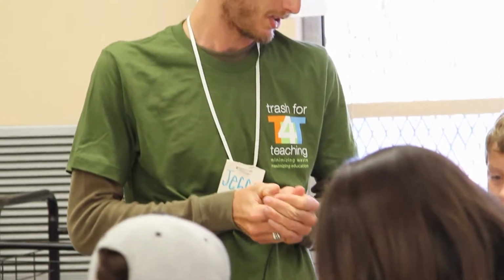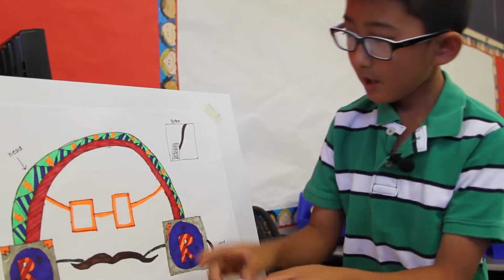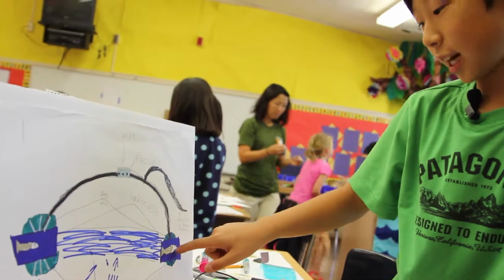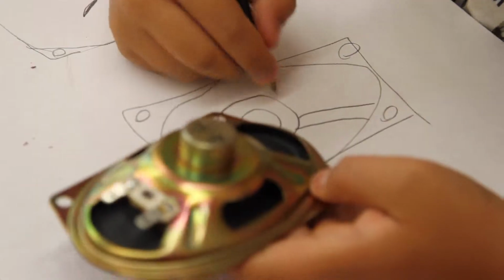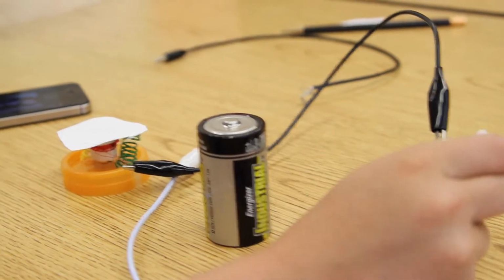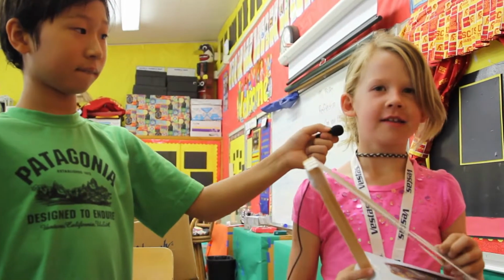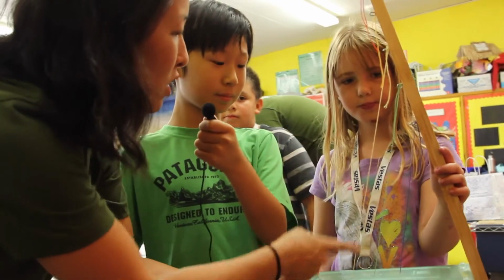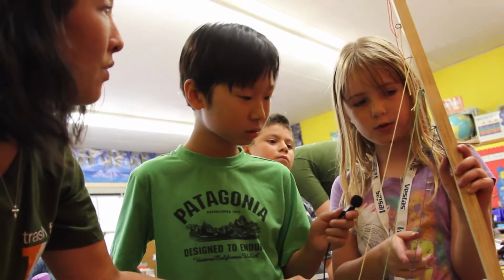Balboa Summer Camp 2014